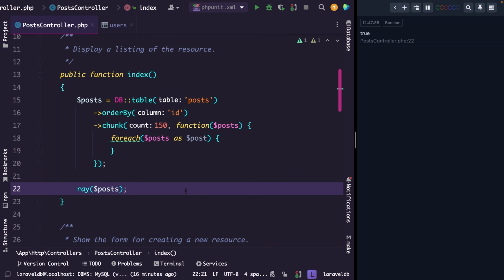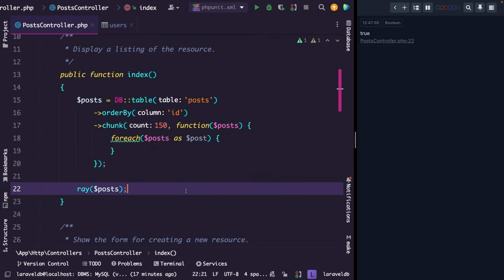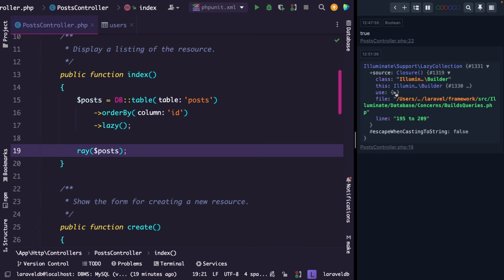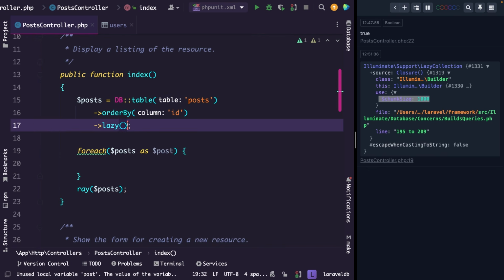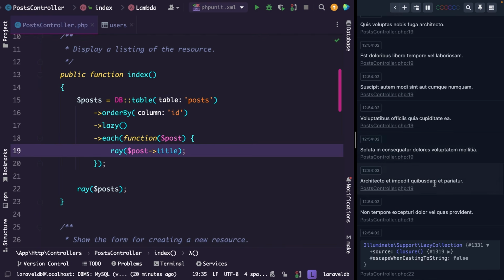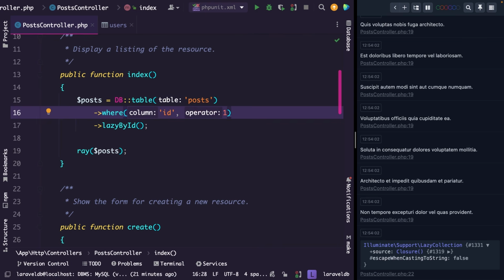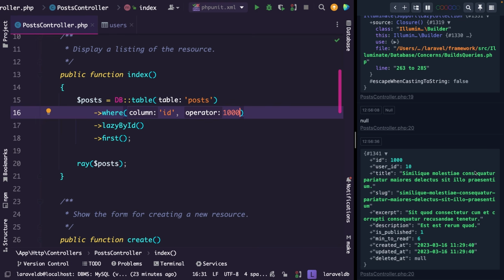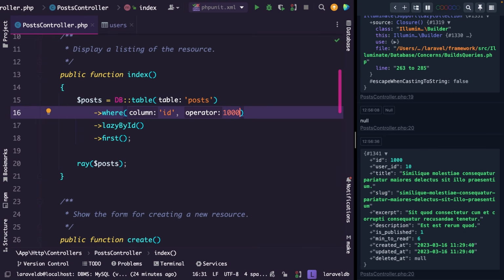How to use The lazy() and lazyById() Methods in Laravel | Laravel Database Mastery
In this tutorial, we're going to explore the lazy and lazyById methods in Laravel. You'll learn how these methods use PHP generators to process large datasets one record at a time, keeping memory usage low while maintaining performance.